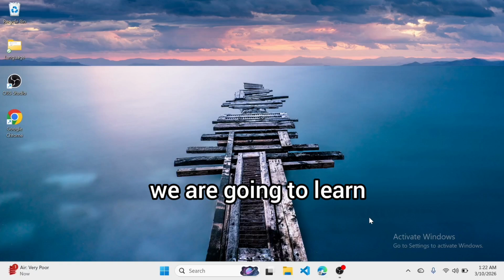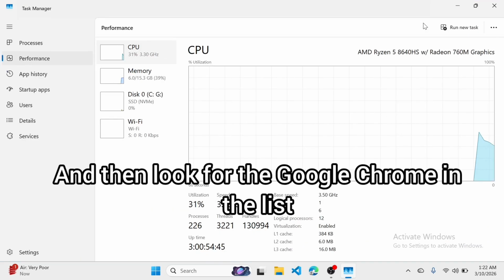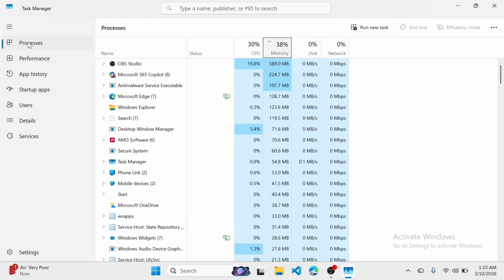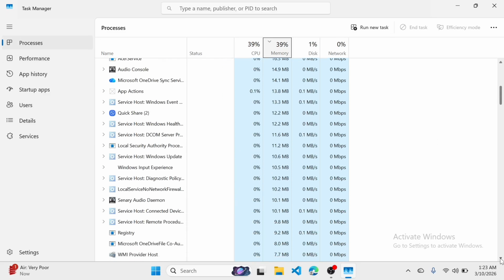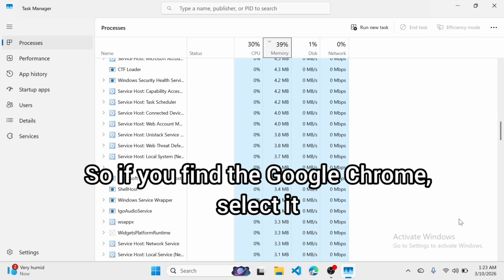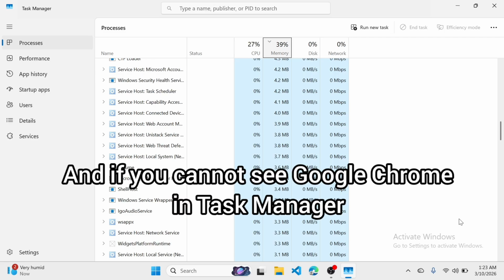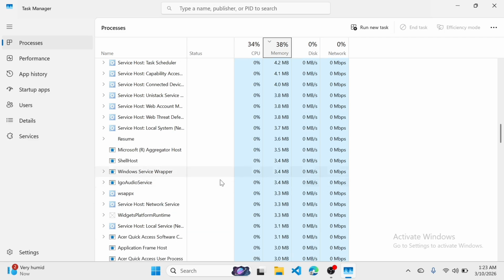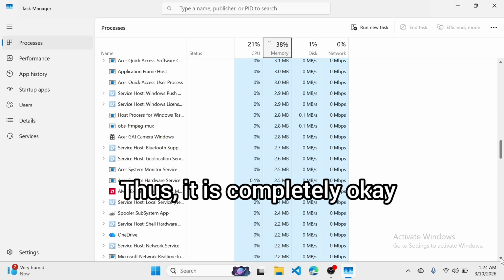How to Fix Google Chrome Not OpeningEnd Chrome Tasks from Task Manager (Clear Chrome Cache)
Is Google Chrome not opening on your PC or laptop? In this video, I'll show you a simple method to fix the problem by clearing Chrome cache (temporary files). Corrupted cache files often stop Chrome from launching properly, but this quick fix can solve the issue in minutes.
✅ Fix Chrome not opening on Windows
✅ Clear Chrome cache files step-by-step
✅ Simple method anyone can follow
Follow the steps in this video and your Google Chrome should start working again.